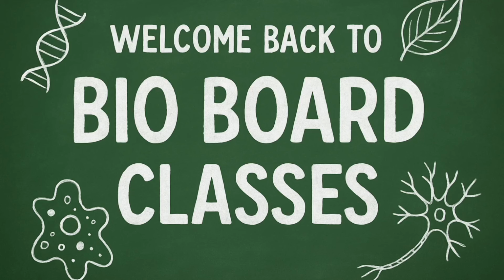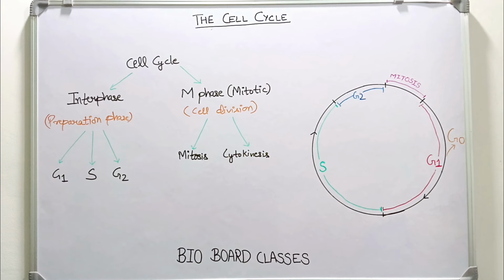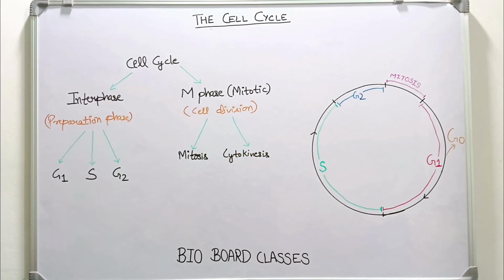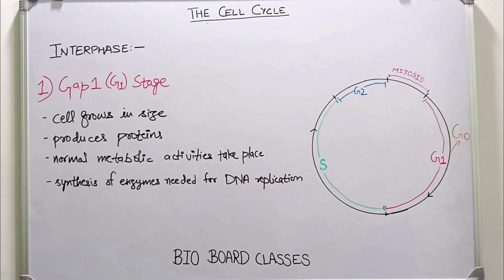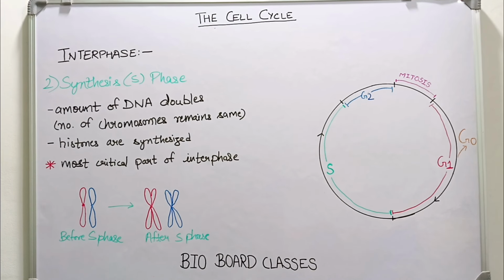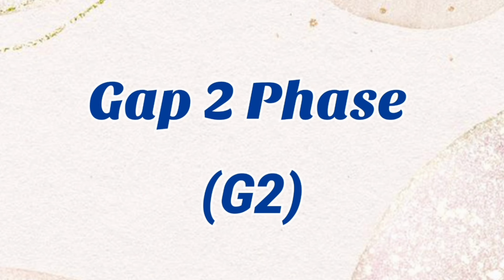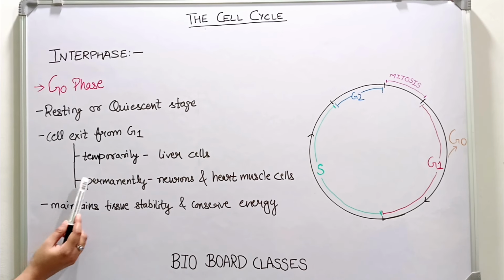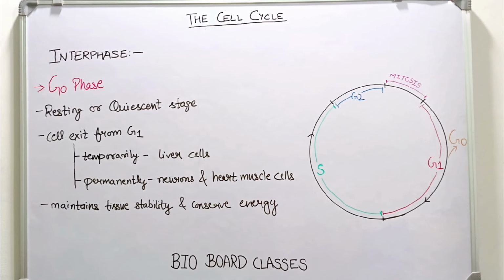Cell Cycle Class 11 | Interphase Explained – G1, S, G2 Phases | NCERT Biology Chapter 10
📚 Class 11 Biology – The Cell Cycle | Interphase and Its Stages Explained
🔬 Welcome to this easy and detailed explanation of the Cell Cycle, specially designed for Class 11 students. In this video, we focus on the most important and longest phase of the cell cycle — Interphase — and its three key stages: G₁ Phase, S Phase, and G₂ Phase.

🎯 What You'll Learn:

What is the Cell Cycle?

Importance of Interphase

Detailed explanation of G₁ Phase

DNA replication during S Phase

Preparation for mitosis in G₂ Phase

Diagrams to make learning easier

NEET aspirants

Students revising for school exams

📘 Based on NCERT Class 11 Biology Chapter: The Cell Cycle and Cell Division

Timestamps:
00:00 Cell cycle introduction
01:47 Interphase introduction
02:06 Gap 1 phase
02:22 Synthesis phase
03:41 Gap 2 phase
04:00 Quiescent stage

Tripod with Phone Holder (for board recording): 📱
NAFA 3-in-1 Convertible Tripod

Whiteboard (non-reflective): ⬜
ECLET Aluminum Non Magnetic 2 X 3 Feet